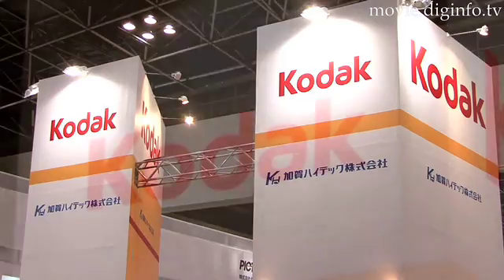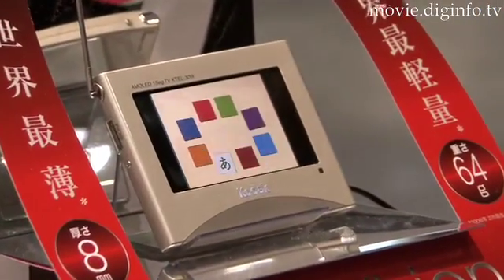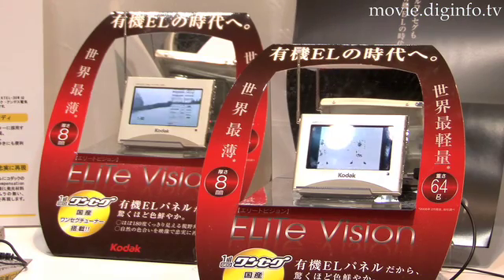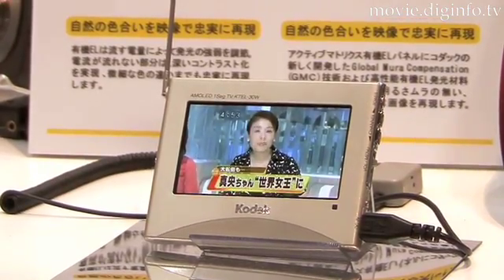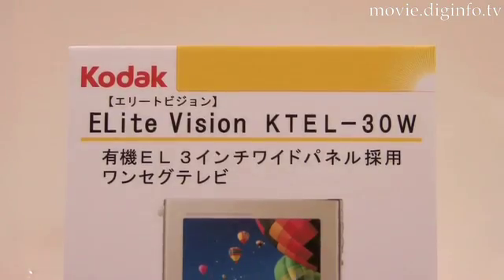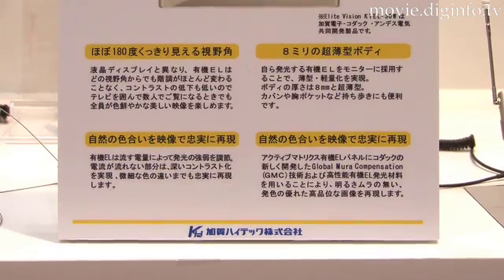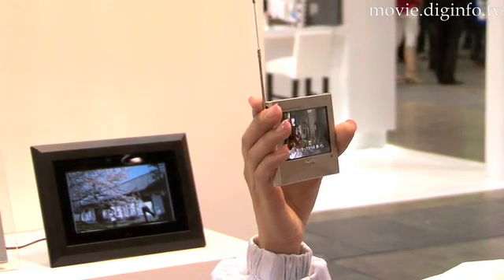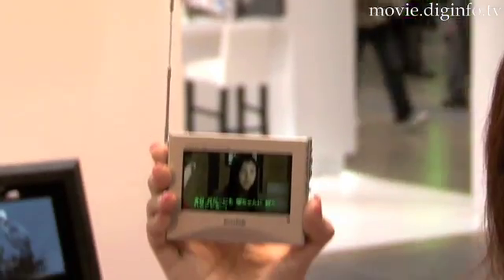Kodak ELiTe Vision KTEL-30W Portable One-Seg TV : DigInfo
Kaga Hitech has released the Kodak ELiTe Vision KTEL-30W, a 3-inch wide portable One-Seg TV with an OLED display panel.
With a lightweight, ultra-thin body that is only 8 mm thick, the new portable TV is easy to carry, and the organic EL display panel faithfully reproduces subtle color differences with a high contrast ratio.
Unlike the One-Seg function in cell phones, this product has a viewing angle of nearly 180 degrees, making it possible for users to watch bright, clear broadcast programs without any problems.
The newly adopted organic EL display panel utilizes Kodak's Global Mura Compensation (GMC) technology as well as high performance luminescence material to achieve evenness and superior color uniformity.
The Kodak ELiTe Vision allows continuous viewing for up to 3.5 hours and weighs only 64 grams, making it the lightest One-Seg TV available today.
The new portable TV can be purchased through the Shopping Kodak on-line store for 29,800 yen.

PIE